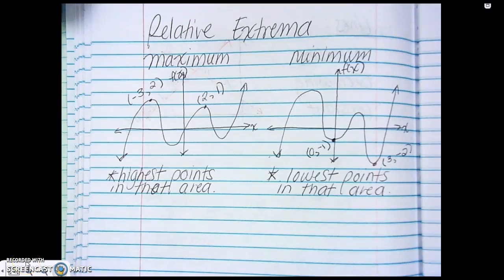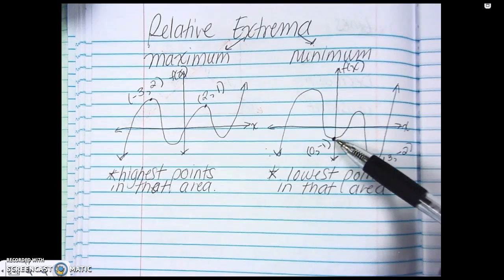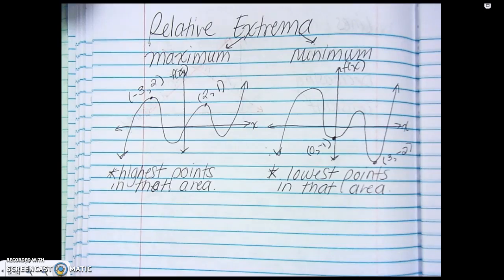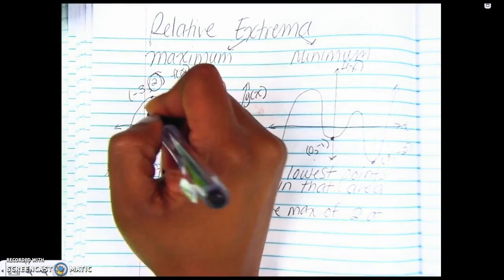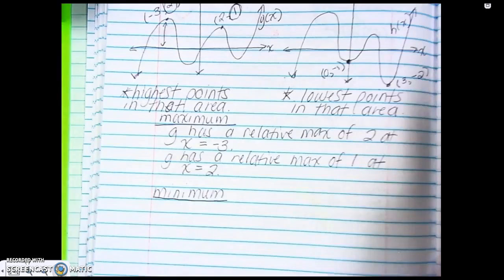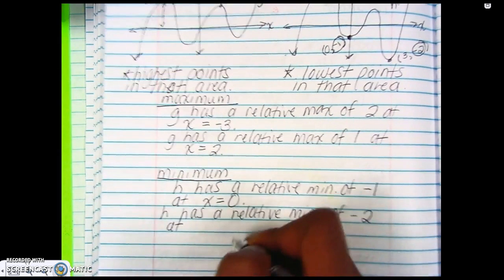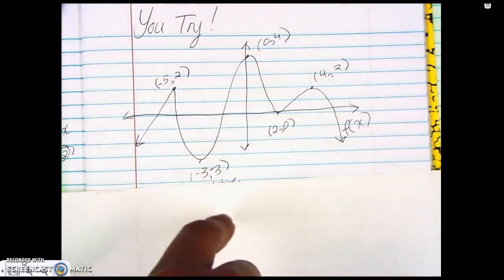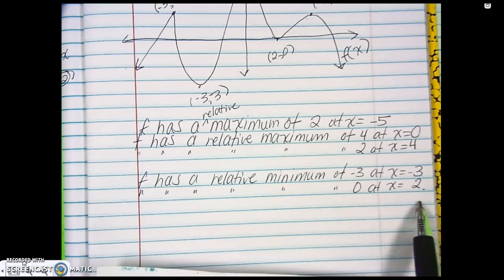Relative Extrema (Max and Min)